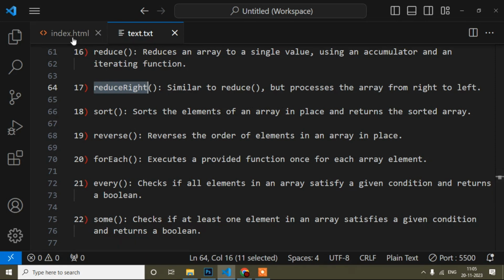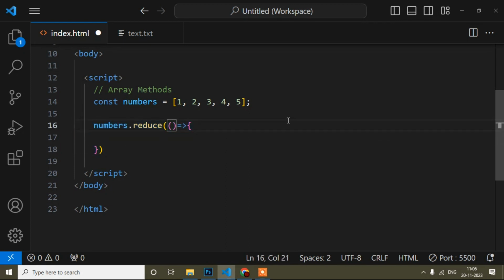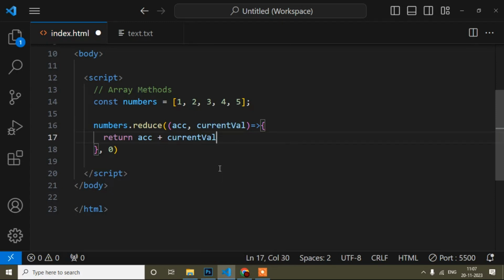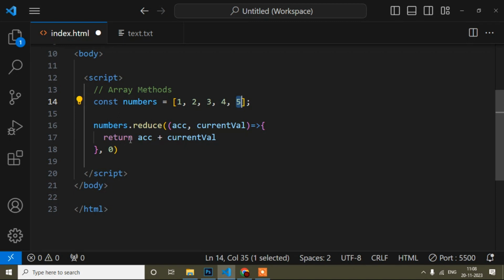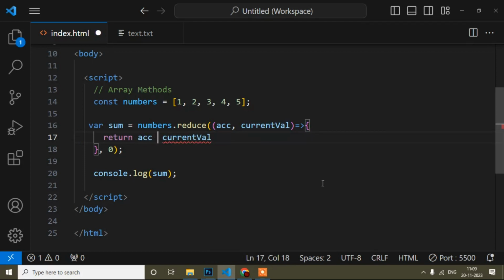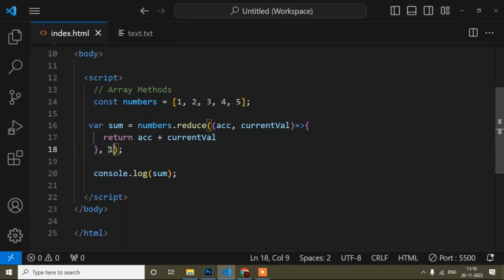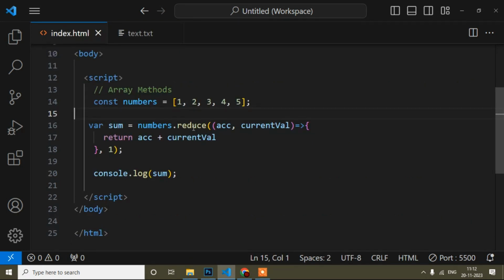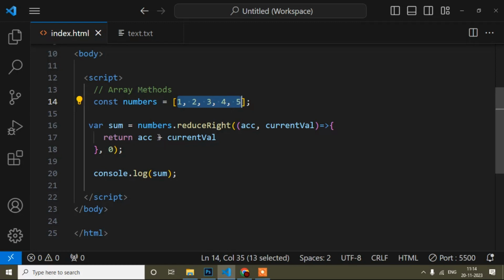Array.reduce(), Array.reduceRight() Javascript | Javascript Tutorial